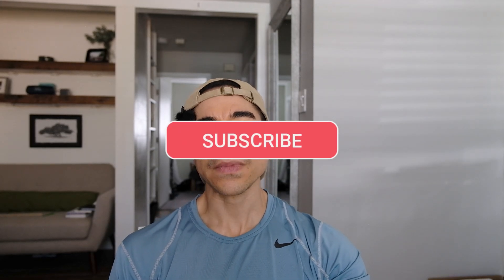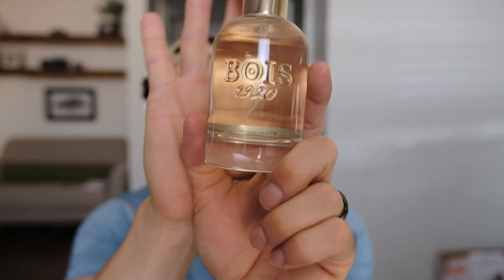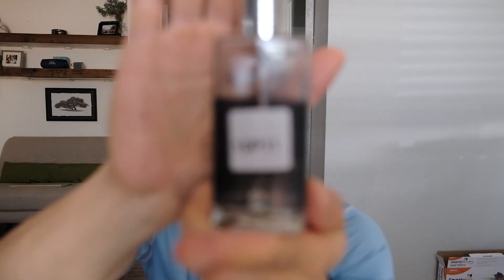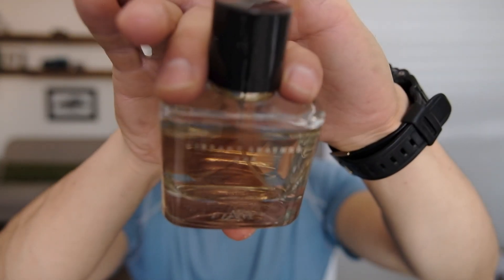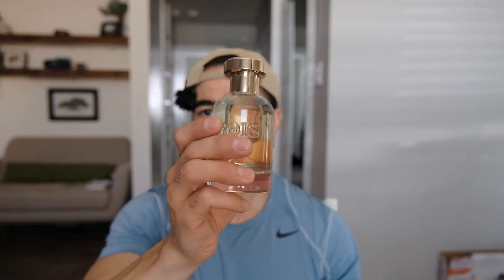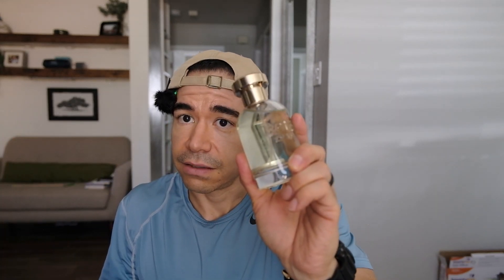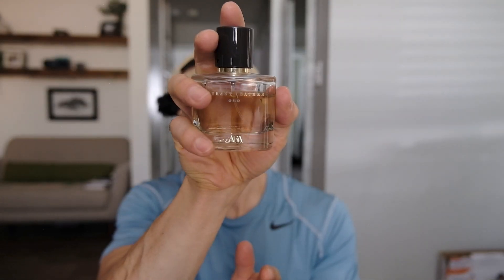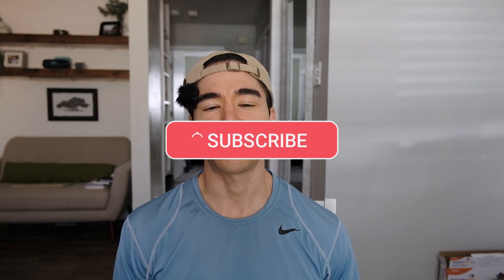Bois 1920 Parana - short review and quick comparison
Fragrance Showdown: Bois 1920 Parana vs. Creed Aventus vs. Zara Vibrant Leather Oud
Dive into the world of luxury and affordable fragrances as I compare three scents:
Bois 1920 Parana
Creed Aventus
Zara Vibrant Leather Oud
Is there a hidden gem among these that outperforms its price point? Watch to find out!
🔥 In this video, I cover:
A quick note breakdowns and comparisons
Longevity and projection
Value for money analysis
Discover which of these fragrances reigns supreme in various categories. Is Creed Aventus worth its legendary status and price tag? Can Zara's budget-friendly option hold its own against the luxury brands? And where does Bois 1920 Parana fit in this olfactory battle?
Perfect for fragrance enthusiasts, newcomers to the scent world, or anyone looking to make an informed purchase. Don't miss our surprising verdict at the end!
💡 Bonus: Learn insider tips on how to make your fragrances last longer and perform better.